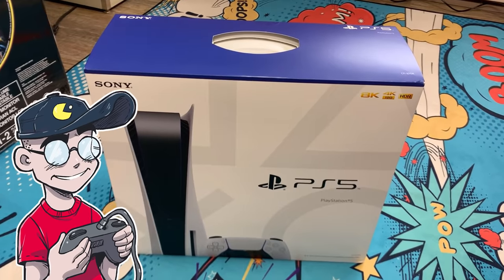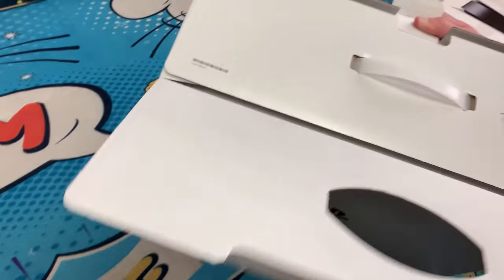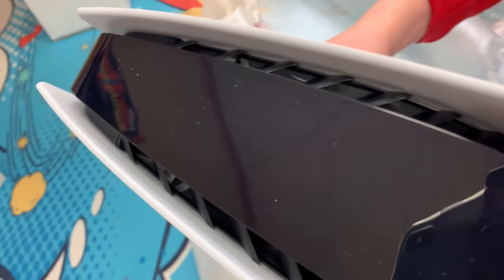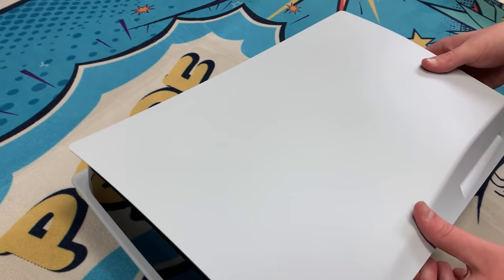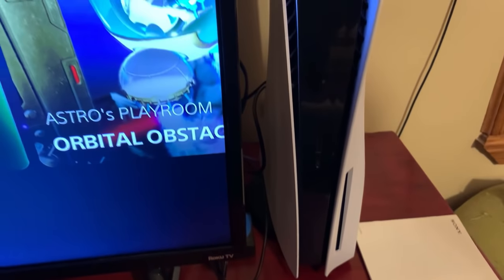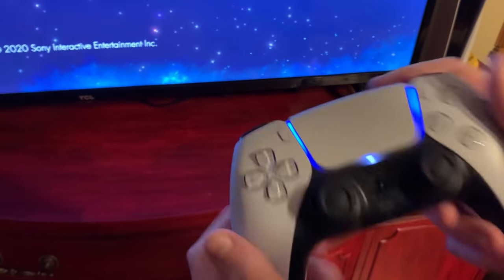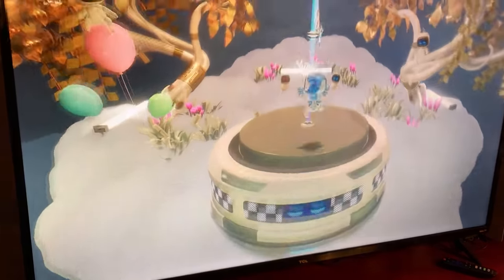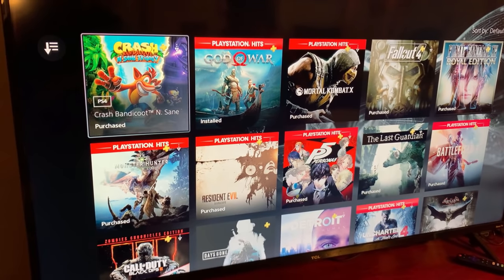PlayStation 5 UNBOXING and FIRST IMPRESSIONS | Sony PS5 Review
Our Sony PlayStation 5 Review. Kind of. We broke down and bought a PS5 (thanks to Geeky's super fast online shopping fingers) and we'll unbox the next gen console and give you some thoughts on our first couple of hours with it, showing off some of pack-in title Astro's Playroom gameplay. Does the PS5 live up to the hype? Did we hype it up more than Kotaku's sad, sad review? Will Sony ever send us free stuff? Probably not...

Sony PlayStation 5 Tech Specs:
-CPU: 8x Zen 2 Cores at 3.5GHz with SMT (variable frequency) vs 8x Jaguar Cores at 1.6Ghz on PS4.
-GPU: 10.28 teraflops with 36 compute units at 2.23GHz (variable frequency) vs 1.84 teraflops and 18 comput units at 800MHz on PS4.
-RAM: 16GB GDDR6/256-bit vs 8GB GDDR5 and 256-bit on PS4.
-Internal Storage: Custom 825GB SSD vs a 500GB HDD on PS4.
-Expandable Storage: NVMe SSD Slot
-Optical Drive: 4K UHD Blu-ray Drive vs standard Blu-ray Drive in the PS4.